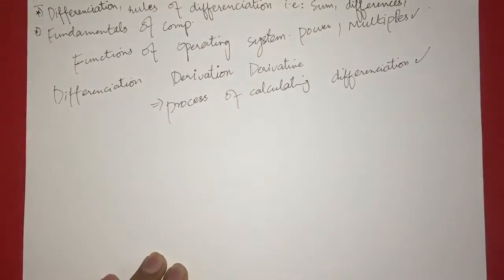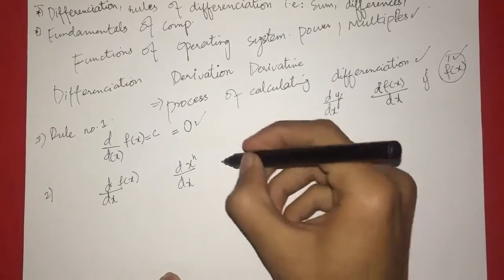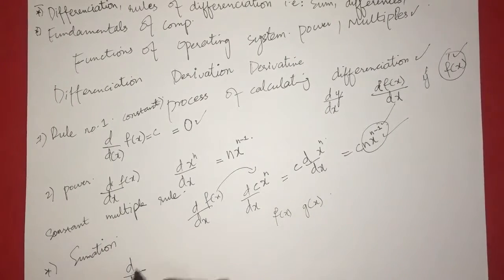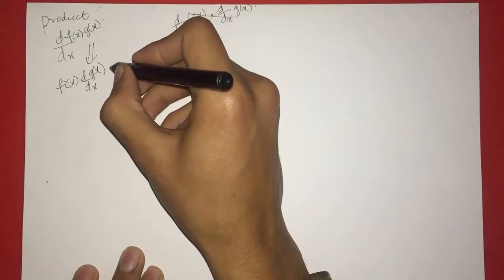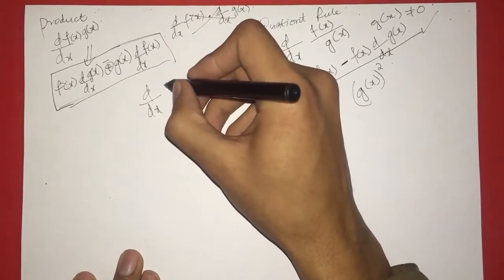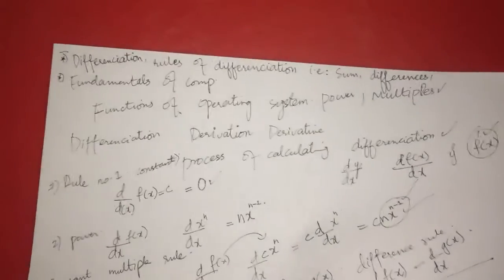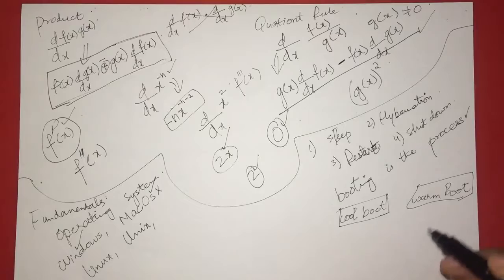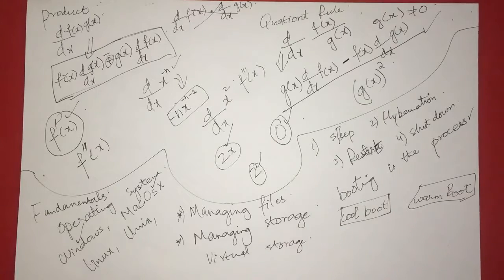Differentiation & Its rules and Functions of Operating Systems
Hey guys! In this video I’ve explained the what is Differentiation and its relation with Derivatives. Then I’ve listed down the rules for differentiation of different types of function i.e, Power rule, Constant, sum, difference, product and quotient rules. Then I’ve moved on to fundamentals of computers in which I’ve discussed the different function of different operating systems i.e, Mac, Widows, Linux, Unix etc.